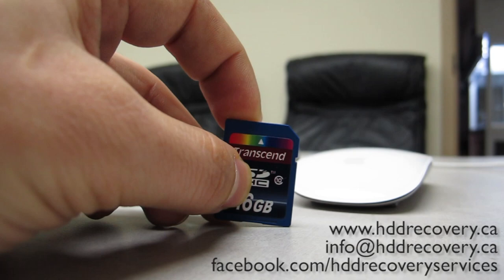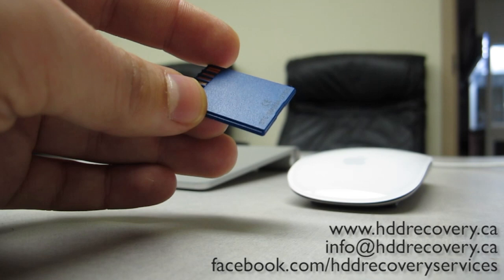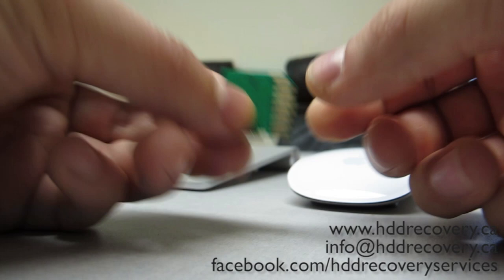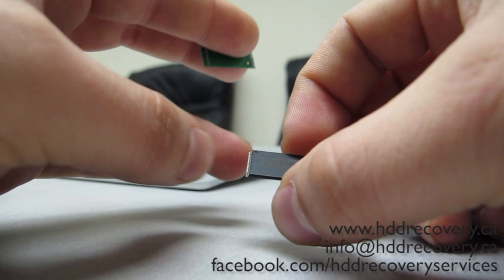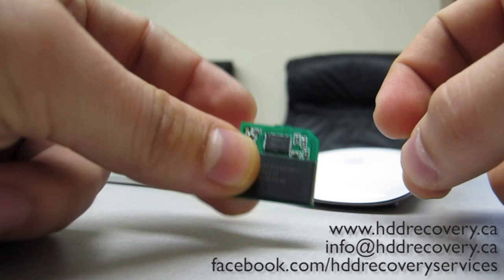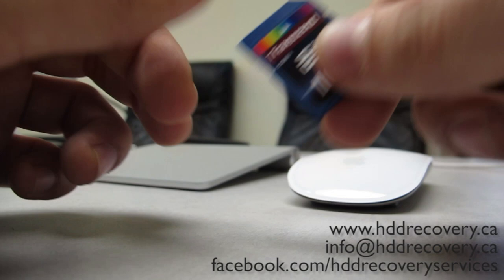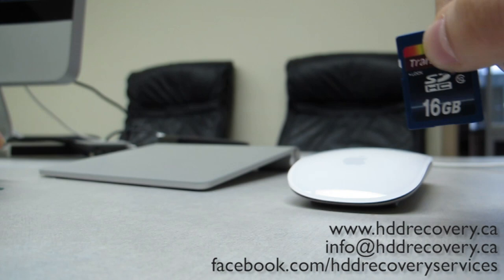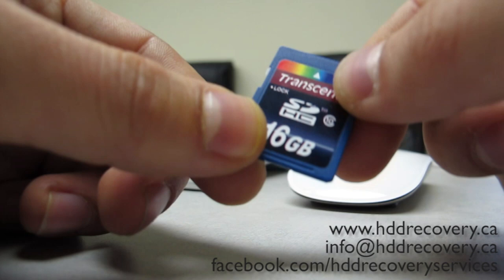sd card data recovery - how to recover data from not recognized SD card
In this episode we will talk about SD problems of physical nature (SD card not recognized type of scenario), so if you are looking for a DIY guide on how to recover your accidentally deleted pictures -- this video may not be exactly what you are looking for. That being said, we target this video for all of those people who had fallen a victim to transparent unreliability of modern day technology.

How many of us own a camera? Probably most, so do we ever think what can happen if one day you try to access that card and nothing happens? What if ALL the contents are locked up and out of reach. Not the best thing to experience that is for sure. Keeping more then 2 copies is essential for protection against losing your data, but what if there was no chance for backup, and you lost something very important. Vocations, birthdays, graduations, weddings, and other milestones all can be gone instantly if the controller on the SD card fails. Any attempt to read the card will result in SD card no recognized, or some other type of error (0mb, wrong size, sd card not detected ect)

SD card like any other NAND flash memory device essentially consists of 2 main components controller chip, which is the brain of the device, and memory chip/chips, which are the storage vaults for your data. Every time controller chip fails, all of the data that was on the memory devices gets trapped in the device. Interface can not communicate with storage medium since controller that is suppose to be in charge of operating the memory has rendered itself useless.

There is no data recovery software tool out there that will be able to extract data from failed sd card that is no longer recognized due to dead controller. That's where we come in:

    We physically extract memory chip off your SD card

    Create an image file of that memory chip (sector-by-sector copy of the chips content)

    Use our specialized data recovery flash equipment for analyzing and recreating the algorithm that was used by original controller chip to render information to the flash memory chips

    Rebuild your file structure and files

That is the only available recovery process out there that can help with recovering data from these SD cards in such condition.

    We provide free estimate for every case that comes in.

    Turn around time for recovery 1-2 business days

    Average cost of the manual data recovery process is 2-3h @$160CAD/h

    Your data will be either uploaded to our secure server, or sent back to you on a brand new USB flash drive

    We have a strict NO DATA -- NO CHARGE policy, so if your data is not recoverable you pay nothing

And send us your broken SD card for data recovery to the address that is listed in the top right corner of that form